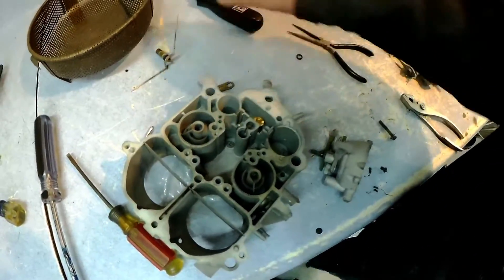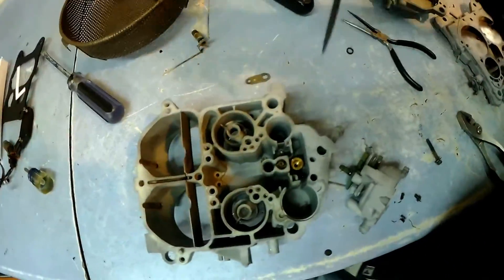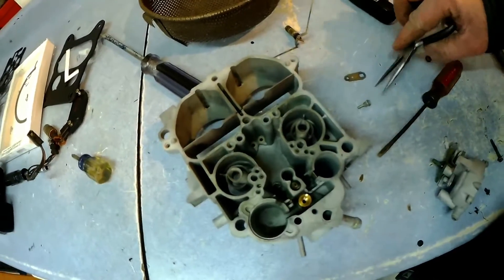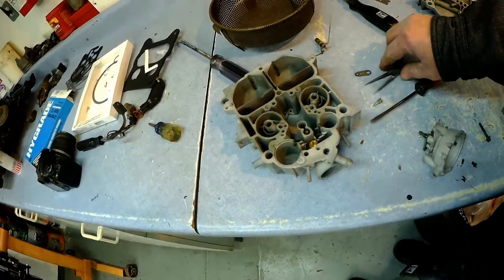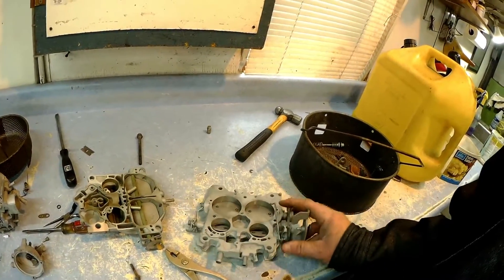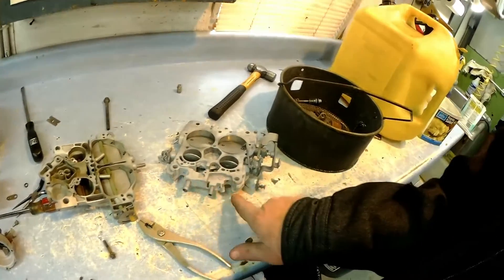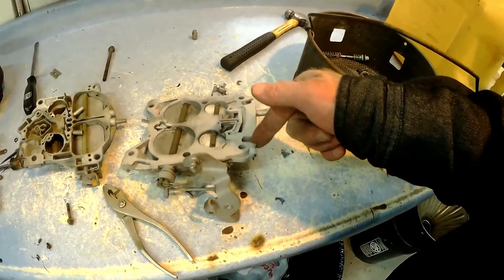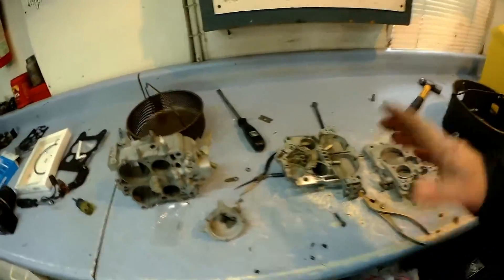GM Quadrajet Rebuild Tips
The next, and final generation Q-Jet employed electronically controlled metering rods, a 36 mhz computer, throttle position sensor, oxygen sensor, MAP sensor and coolant temp! That's right, it used all the same inputs as GM's first DFI, only instead of driving fuel injectors, it used the feedback loop from the O2 to PWM (modulate) the metering rods in attempt to maintain the proper fuel/air ratio. The system worked amazingly well ! However, once DFI (throttle body injection) hit in 1982 (Cadillac) and in 1988 for the rest of GM, the under hood complexity (vacuum lines, wires, etc) was vastly improved. and the beloved Q-jet was part of history